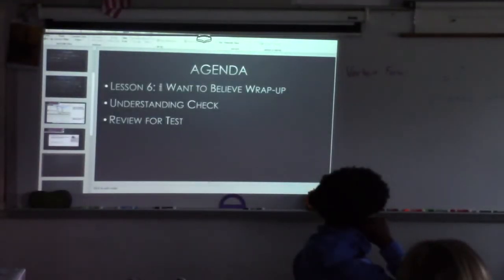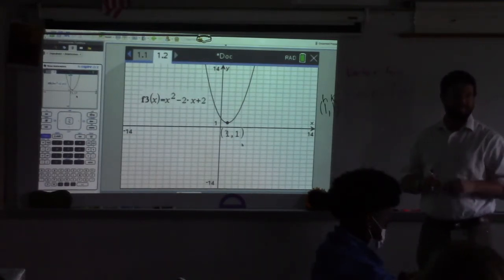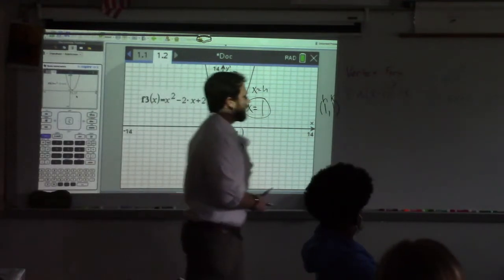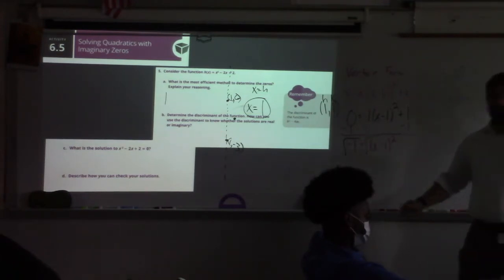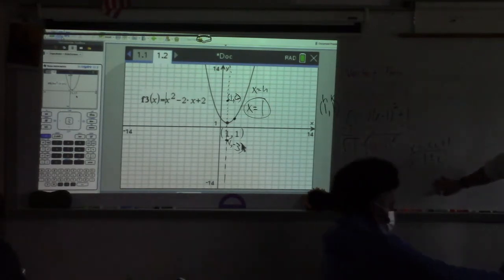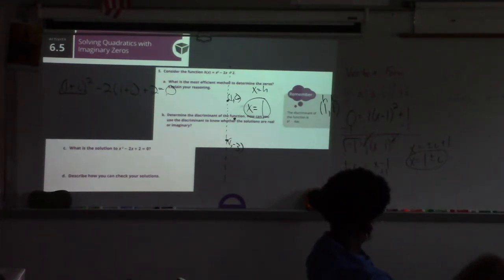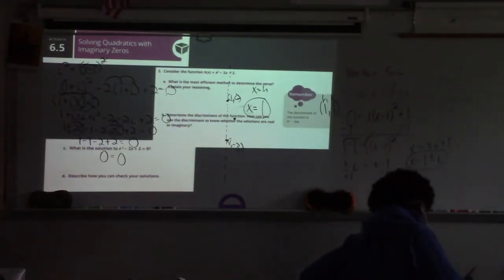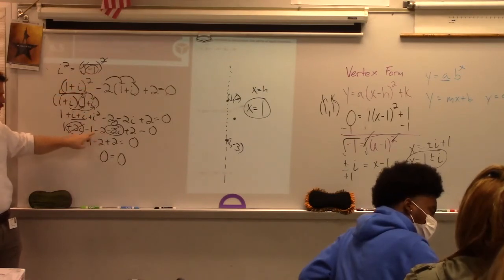Nov 2 Alg 2 w Stats Lesson 6 Solving Quad Equations with Complex Roots Activity 6.5 #5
0:00-11:00 (you can ignore the last 7 minutes because I just forgot to stop the camera). During this time I led a whole-class discussion about how to solve #5 from Activity 6.5. This yielded a discussion about how to re-write the quadratic equation in standard form as the vertex form. From that point we solved the quadratic equation and checked to make sure that we did in fact get solutions to the equation.